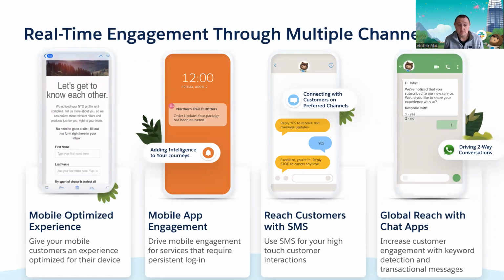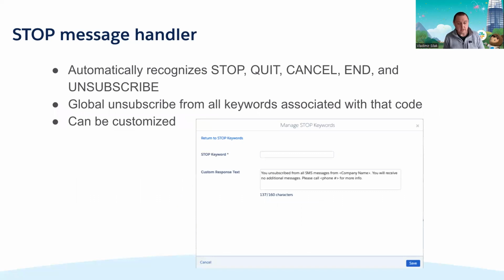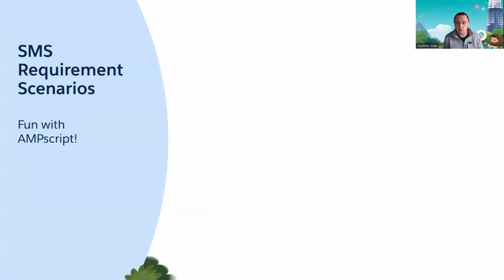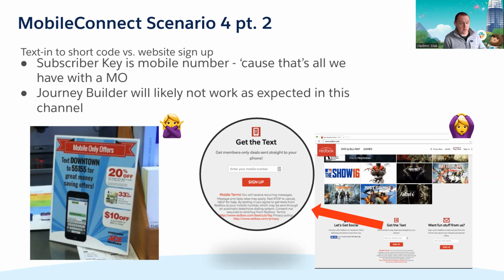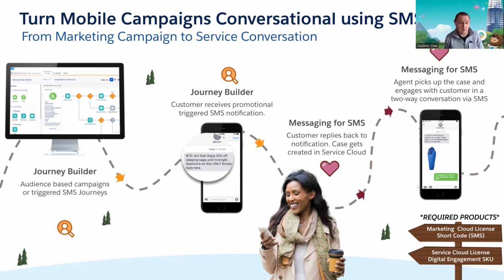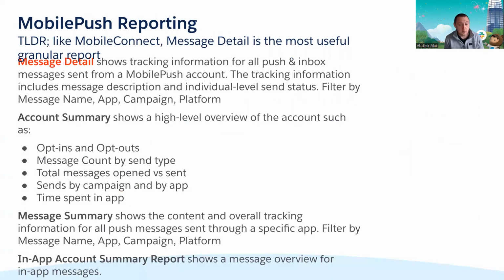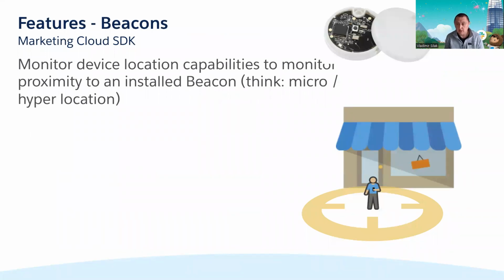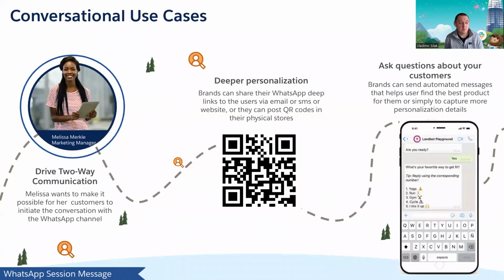Lets explore Marketing Cloud Mobile Studio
Lets explore Marketing Cloud Mobile Studio and look at few use cases